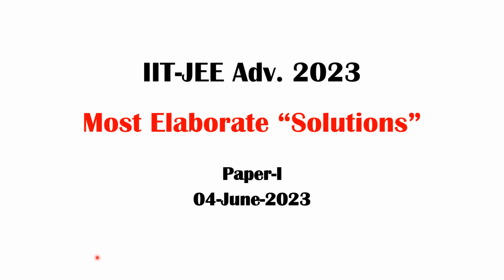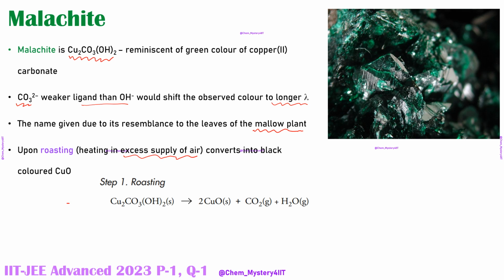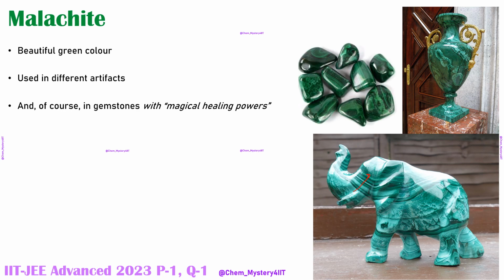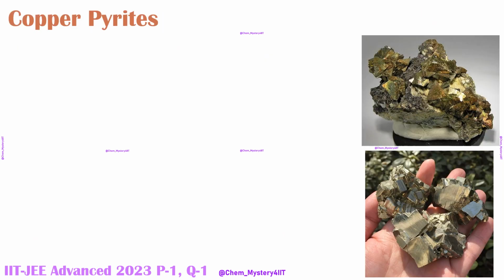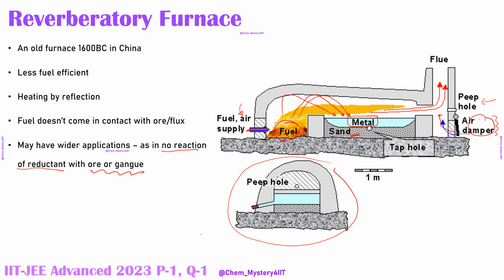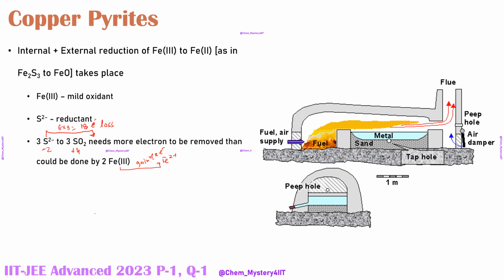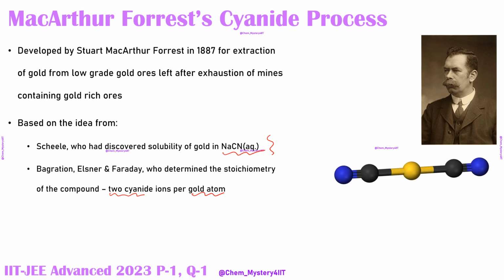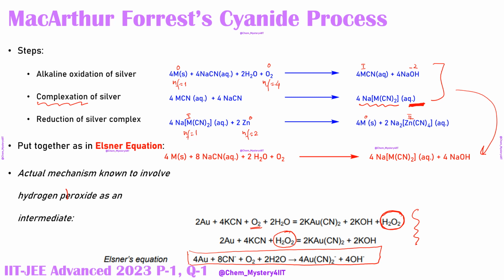IIT JEE Advanced 2023 P-I, Q-01 - Most Elaborate Solution on Internet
The most detailed video solution of the metallurgy question from JEE Advanced 2023 from paper-1, Q-1

Concepts involved:
Names of ores & their chemical composition
Processes - calcination & roasting
Use of Reverberatory furnace
Cyanide leaching

Discussion points:
Malachite & azurite - their colours and reasons
Calamine - colour of zincite
Technical problem during roasting of chalcopyrite - reduction or oxidation of Fe and or Cu
Cyanide leaching - redox process - less known Elsner reaction with involvement of hydrogen peroxide as an intermediate